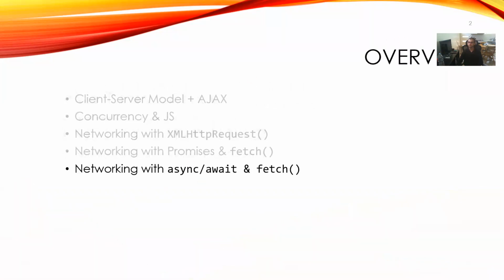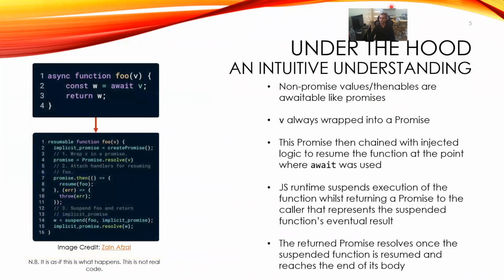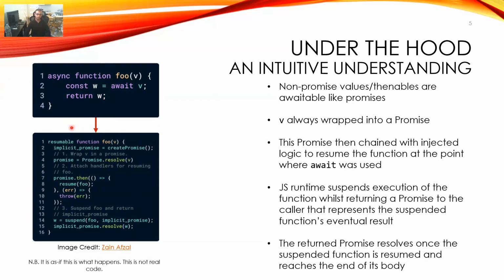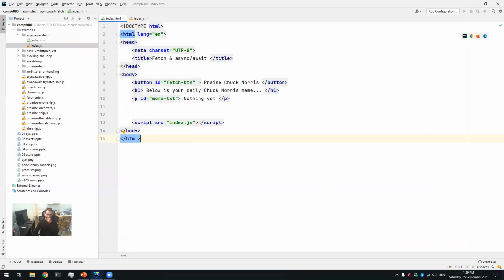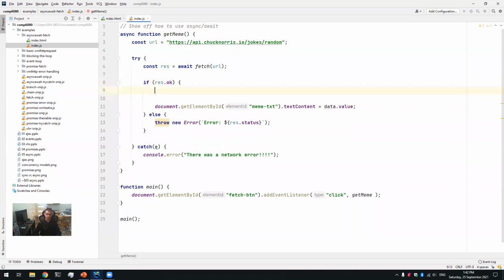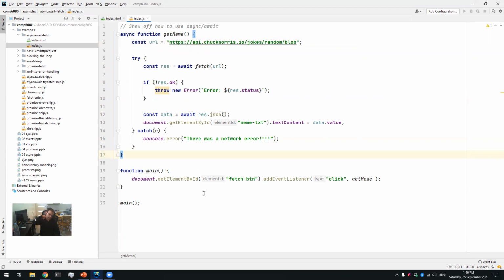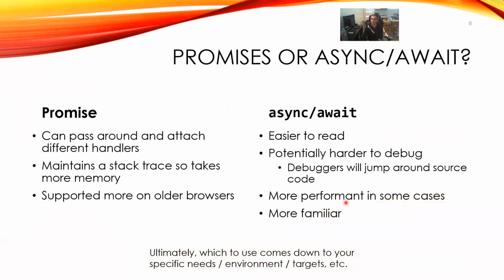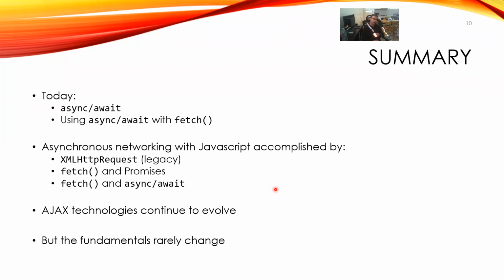COMP6080 - Javascript - Await & Async